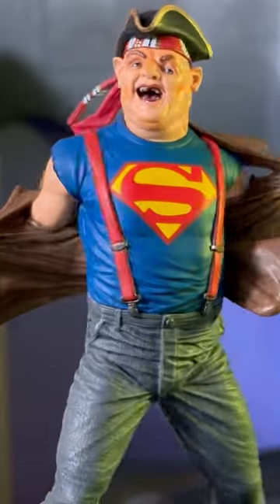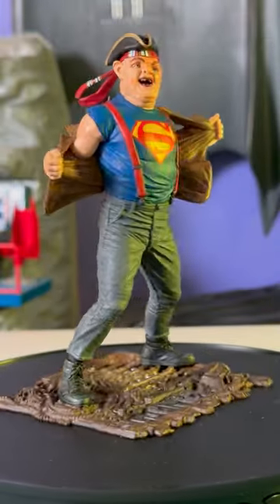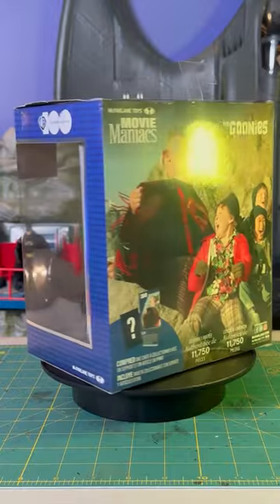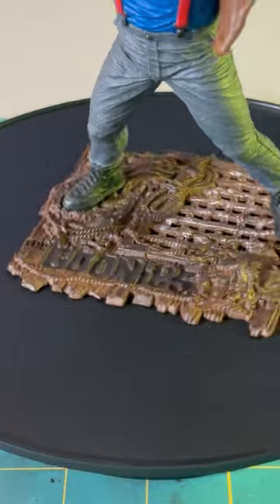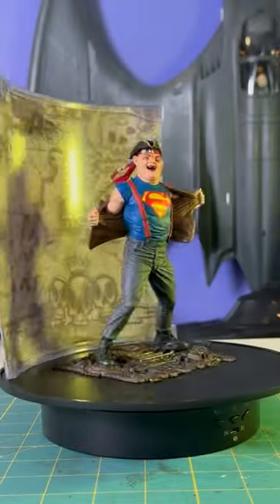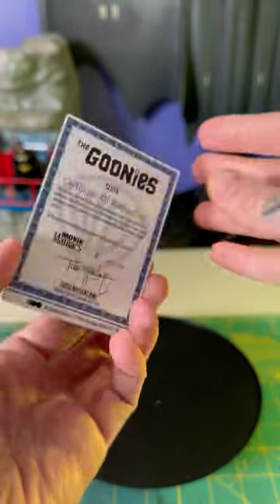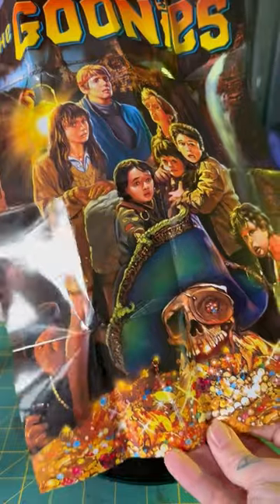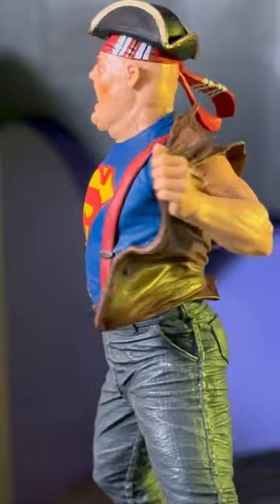Movie Maniacs | The Goonies Sloth @mcfarlane_toys_official